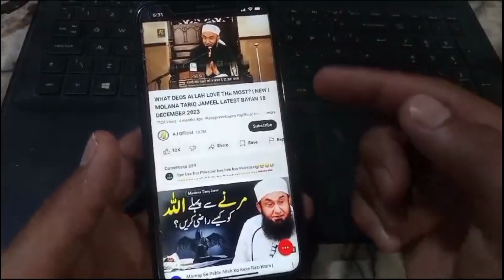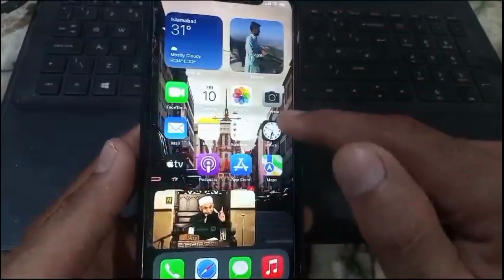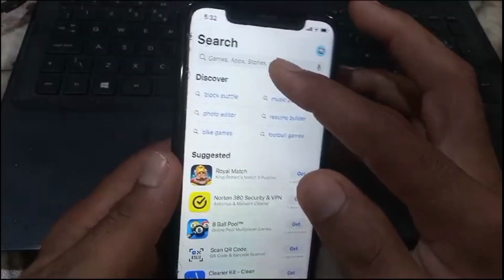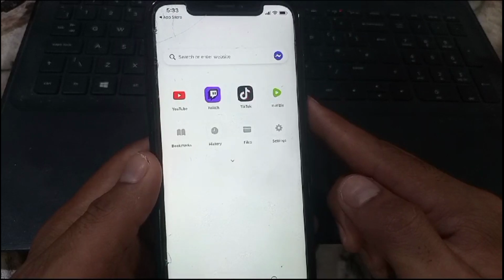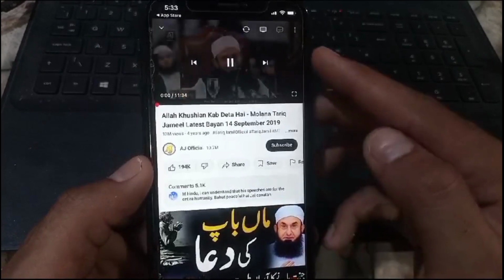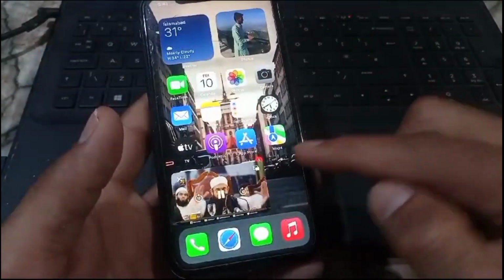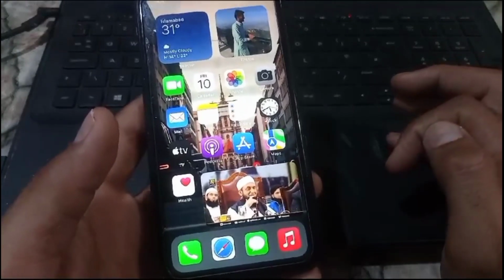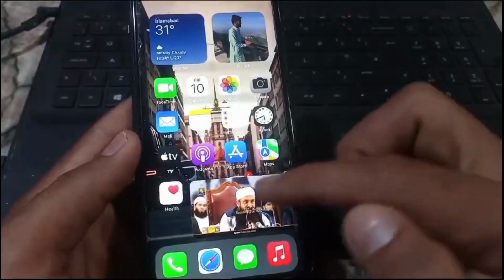How to play YouTube videos in the background ON iphone //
how to play chess videos in background in iphone
how to play youtube video in background iphone 15
 how to make youtube video play in background iphone 14
can you have youtube playing in the background on iphone 13
how to play youtube videos in background of locked iPhone 12
how to enable picture in picture mode in youtube
how to enable pip mode in youtube on iphone
 picture in picture youtube
picture in picture youtube iphone
picture in picture
turn on pip youtube iphone
how to turn on picture in picture on youtube
youtube picture in picture iphone
YouTube picture in picture
 youtube pip not working
pip mode youtube